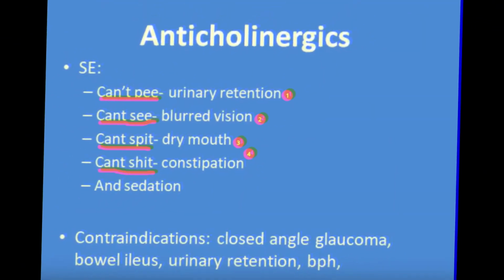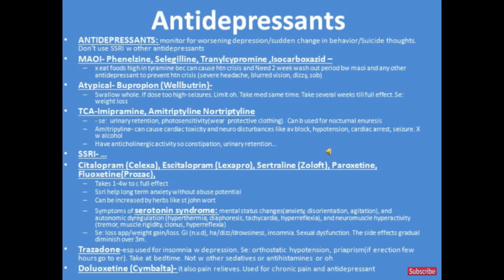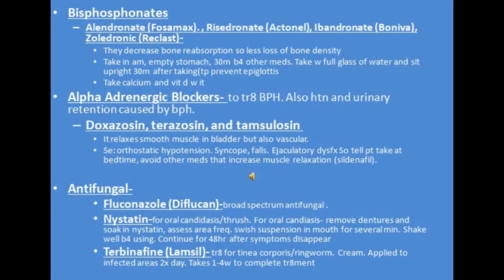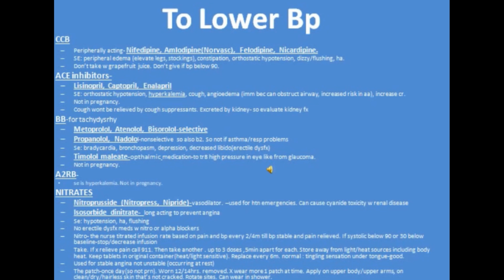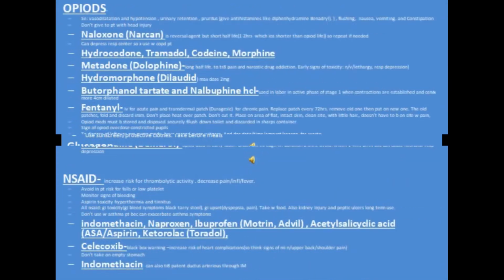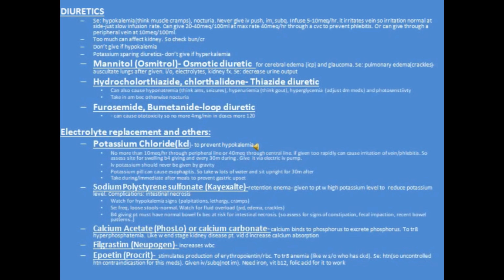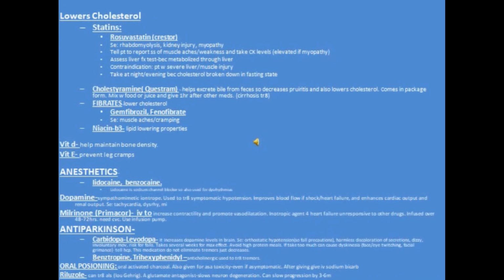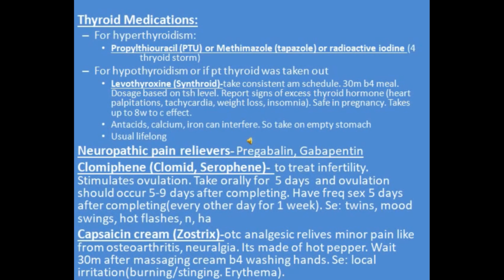NCLEX-RN Medication Review (updated 2020)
This video is a review of all the medications you need to know for the NCLEX-RN 2019. This includes all the medication, side effects, contraindications ect that you have to know for the NCLEX.

Good Luck